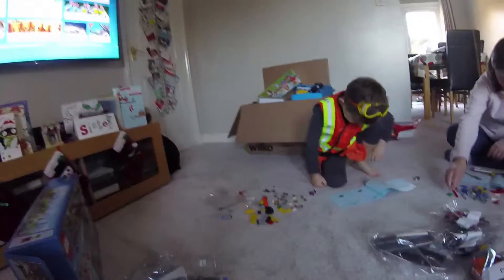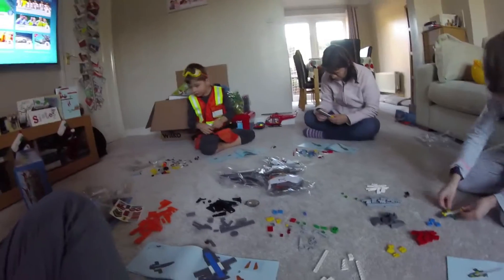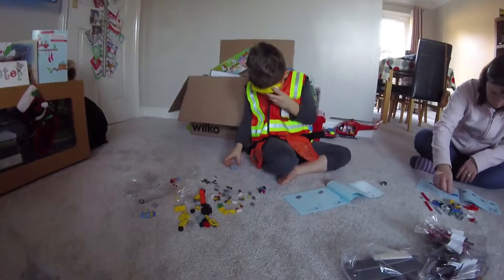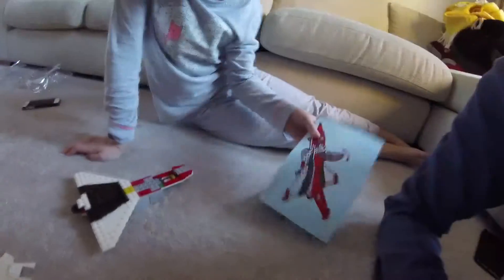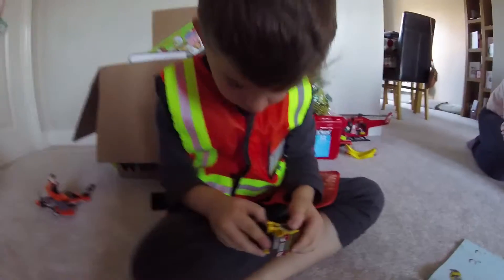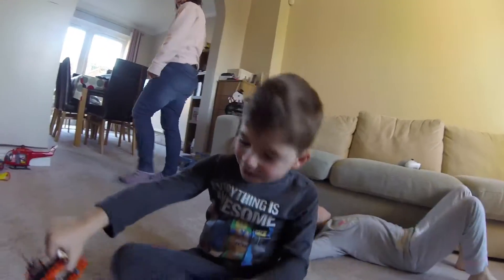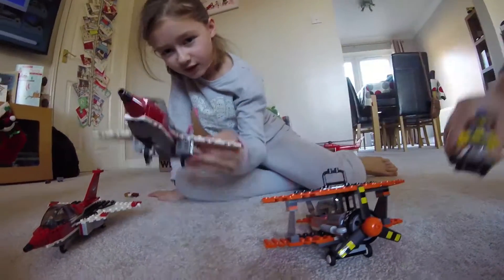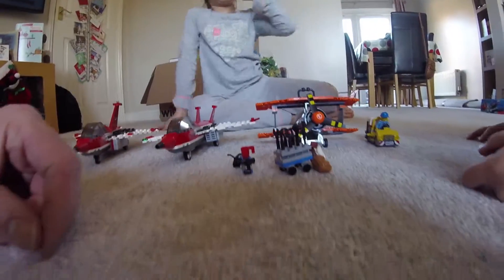Family Large Boxing Day Lego Build 2016 - LEGO City Airport Air Show 60103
Always good to get the family together to build Jack's Lego. Jack is wearing all the correct personal protective equipment.